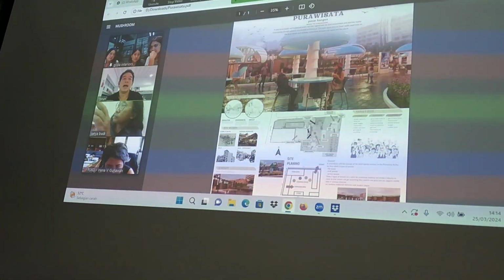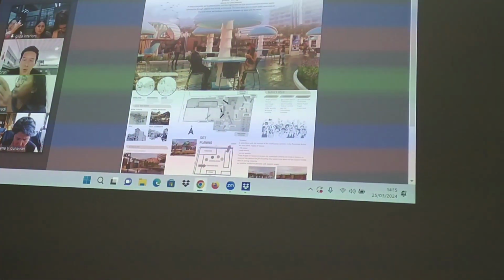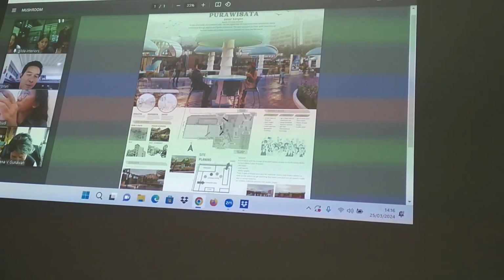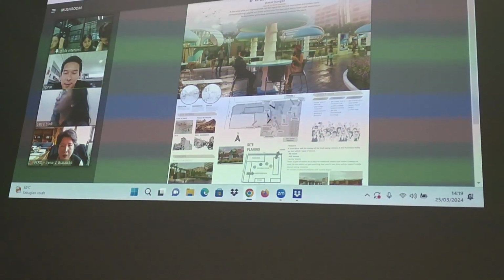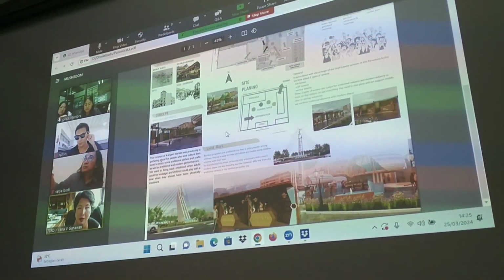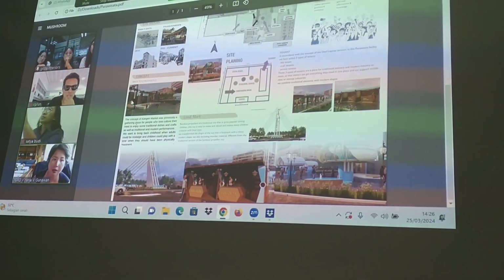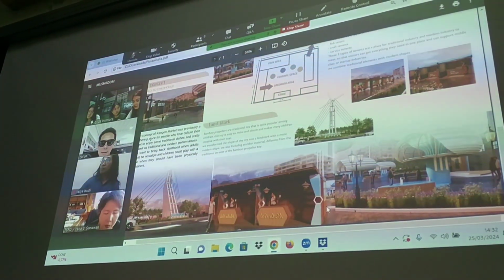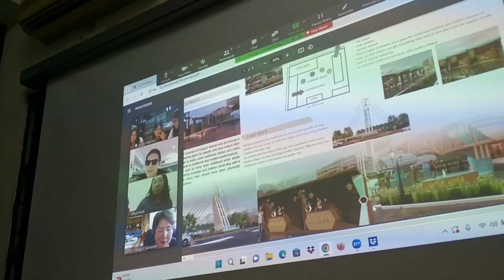JOINT LECTURE. INTERIOR DESIGN ISI YK & SILPAKORN UNIV THAILAND & MARANATHA UNIV BANDUNG